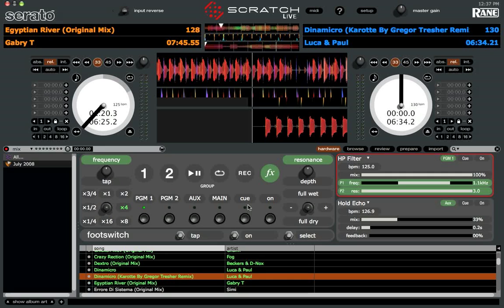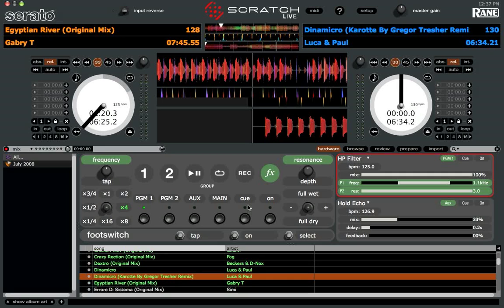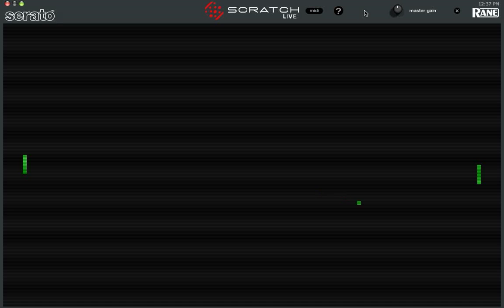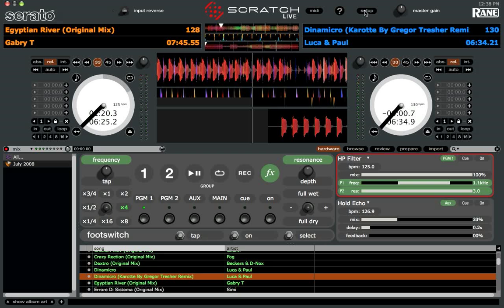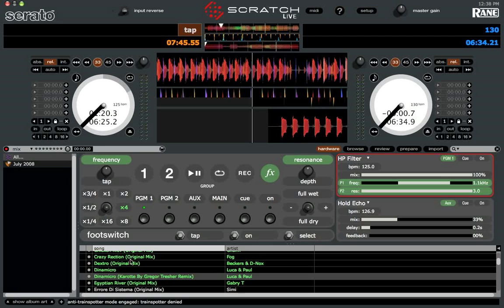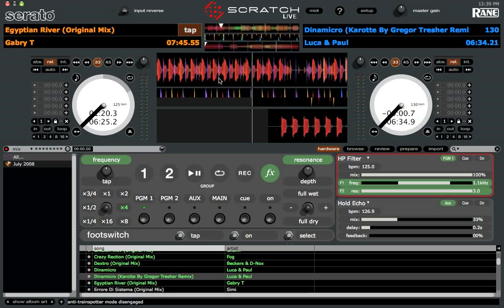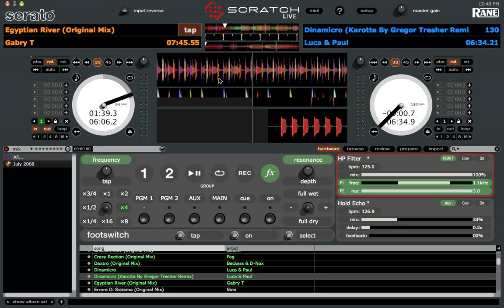ScratchLIVE's Hidden Easter Eggs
Here's some of the "Easter Eggs" in ScratchLIVE.  They are...

1) Hide The Tracks' Names
2) Playing Pong
3) Auto Loop Slicer